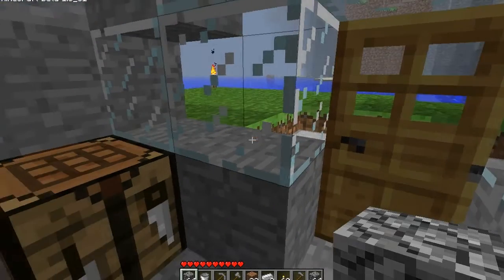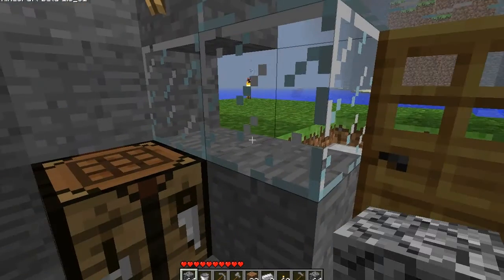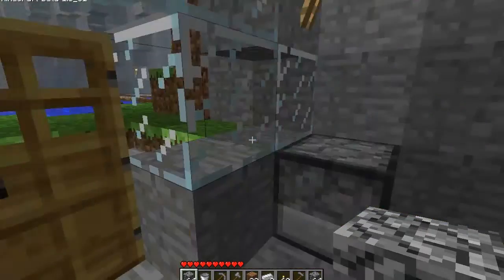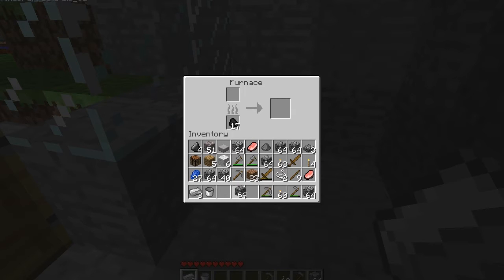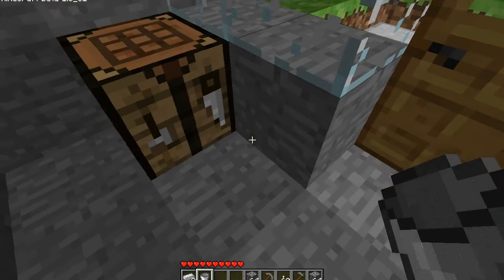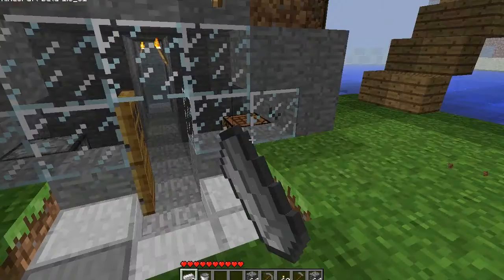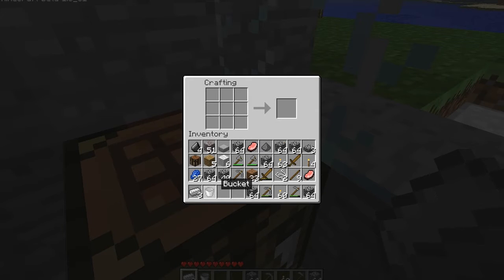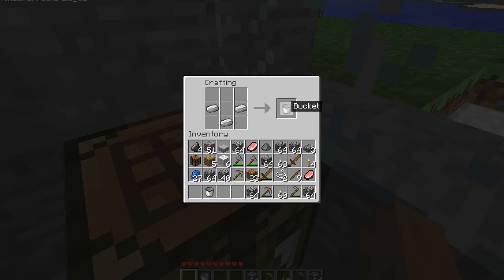Minecraft: How to make a bucket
this is my first tutorial and i will show you how to make a bucket. Please request what you need to learn and ill show you :)